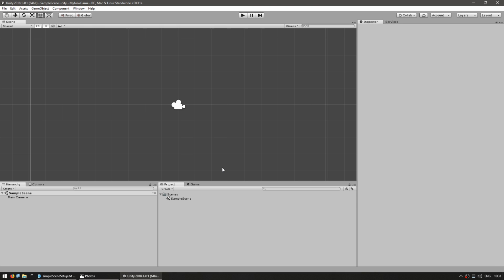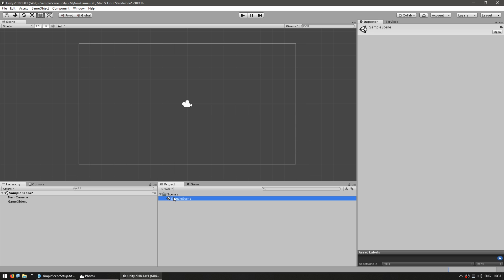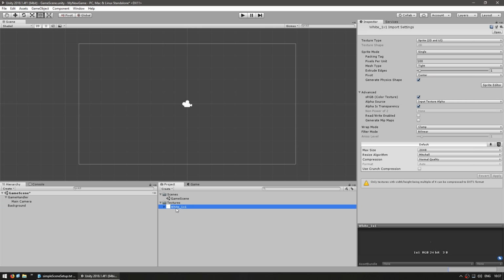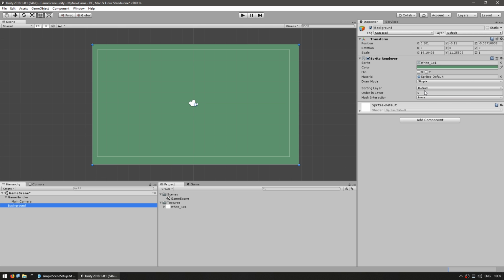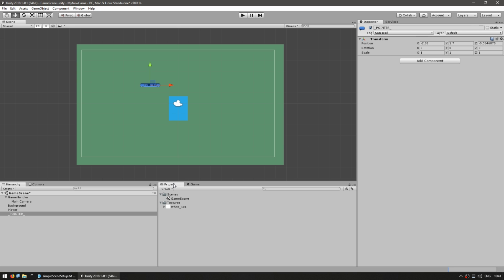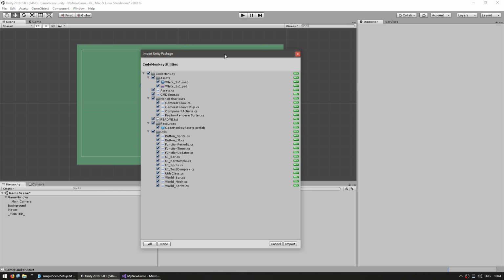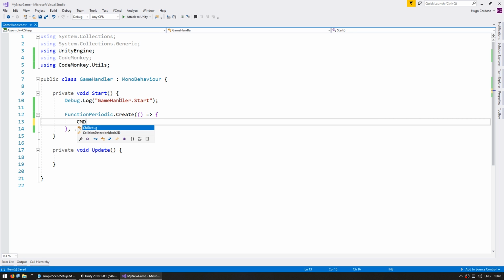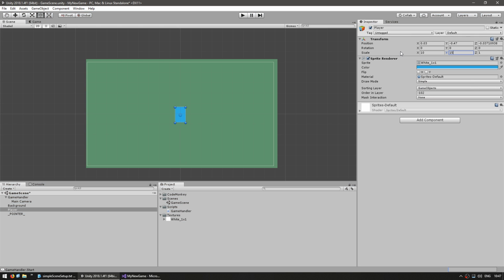Unity Tutorial for Beginners - Simple 2D Scene Setup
In this video we're going to cover the set up for a 2D scene